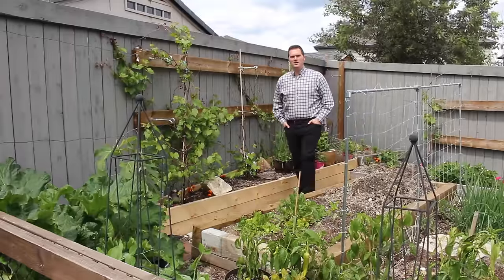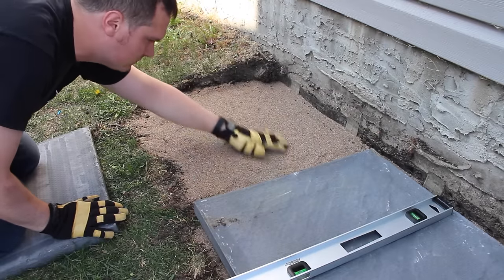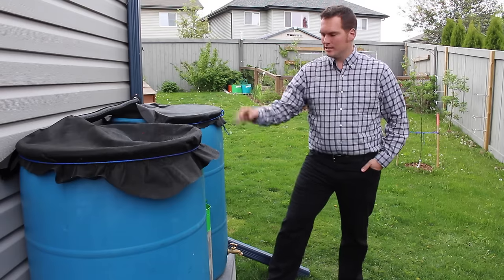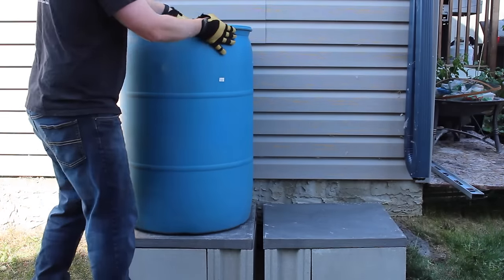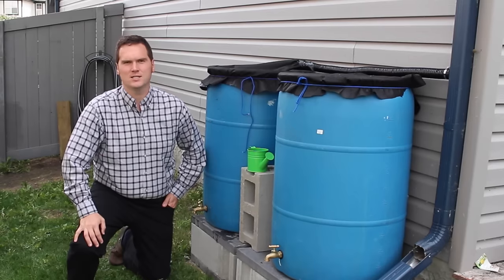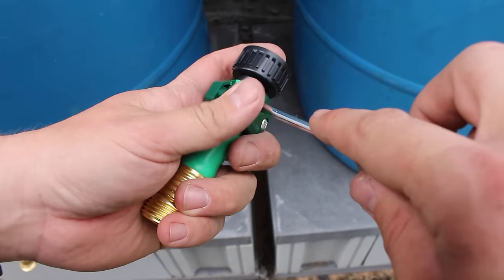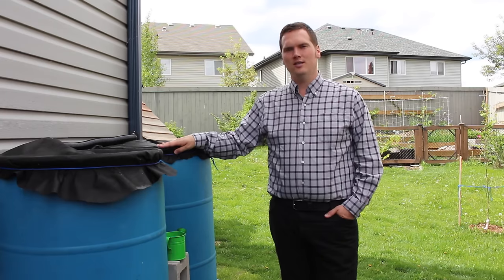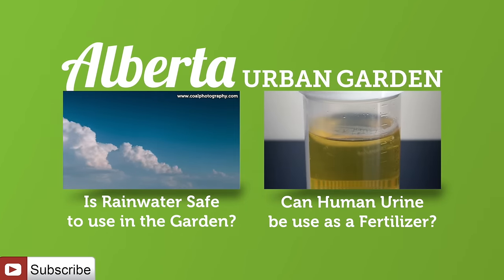Installing a Rain Barrel for Beginners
Rain barrels are a great way to improve the sustainability of your garden.  Capturing rain not only helps you get through periods with no rain but helps save money on your water bill. Today I am going to go through how I installed my rain barrel system.

You can purchase rain barrels from most big box stores however most product reviews complain of leaks and poorly functional systems.  For this reason I have decided to build my own.

Selecting a location for a rain barrel is important.  What you want to think of is ease of access for use in your garden but the catchment area of the roof.

I selected a down spout in my back yard that has a catchment of about 1/3 of my roof.  This should allow me to catch a good amount of water even if the rain is light.

0:05 Why I built a Rain Barrel
0:48 Building a Concrete Platform
2:32 Converting to Rain Barrels
4:02 Installing Taps and Connectors
5:26 Installing Barrel Connectors
7:14 Installing Downspout Diverter
0:26 Bug Netting
9:06 Winterizing Rain Barrels